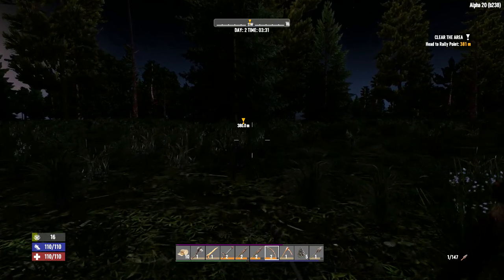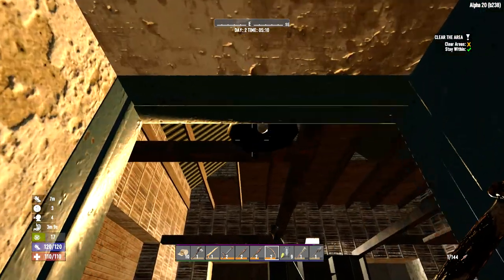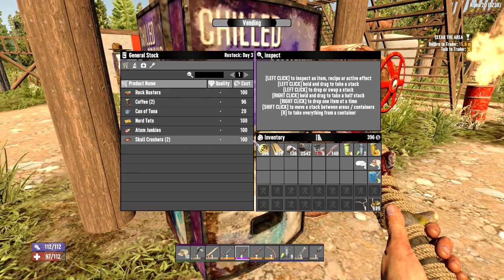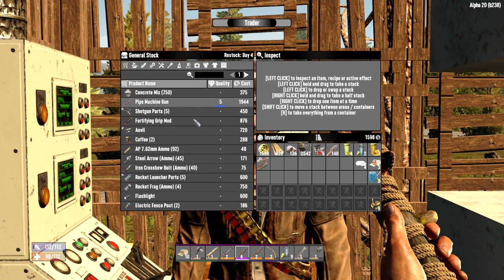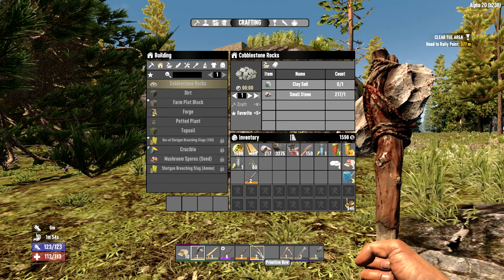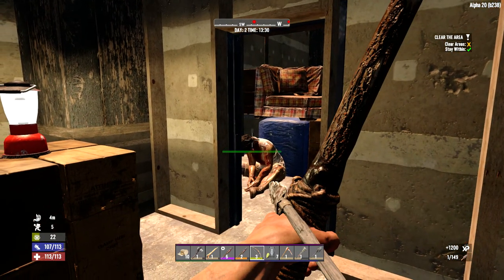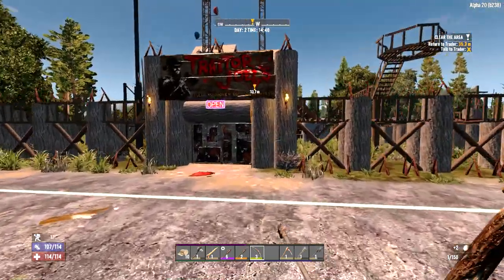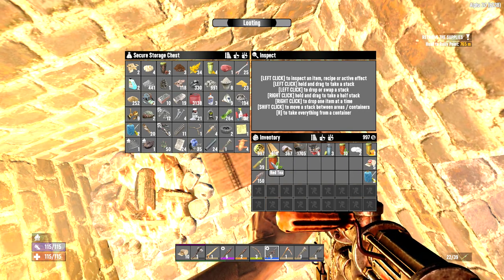7 Days to Die : A20 , The Hunter Challenge , Ep 2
Day 2 of the Hunter Challenge and we have 2 Clear the Area Quests . The first is in a small Pass n Gas ( the one with the Bunker out back ) and the Second is in a private house . We had some trouble with the first one at the Pass n Gas because we we're attacked by 2 Big Boys and ended up running around the Gas Station .